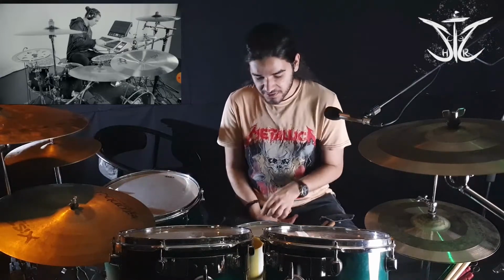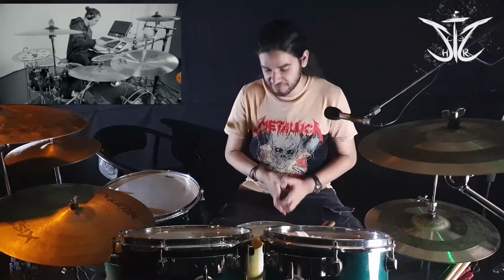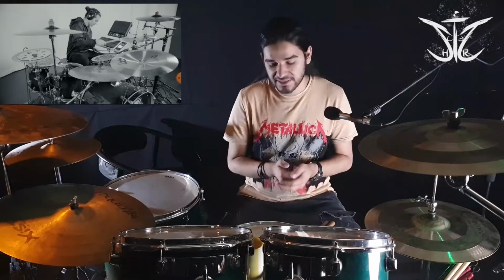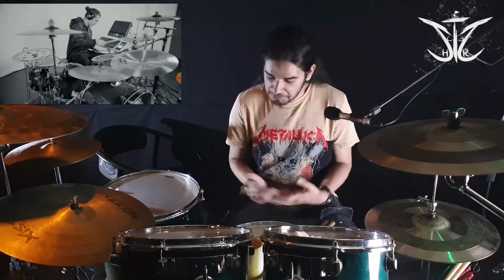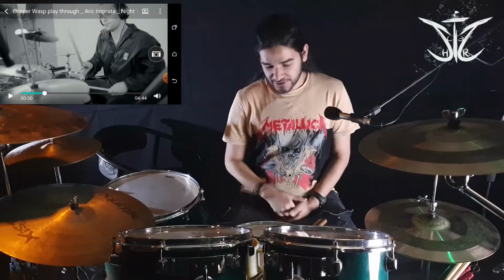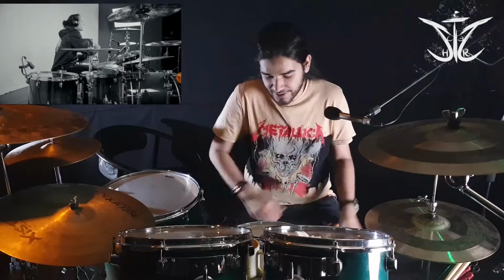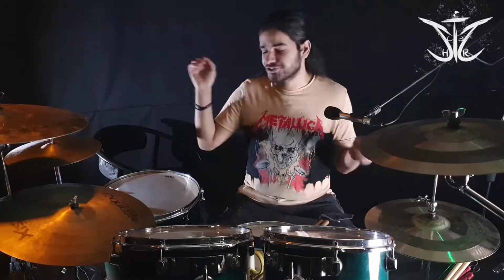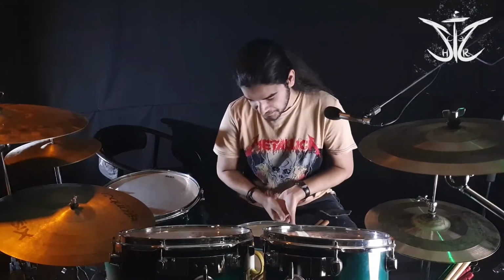iranian drummer reacts to aric improta from night verses & fever 333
i found the god 🤣😂
he truly is amazing